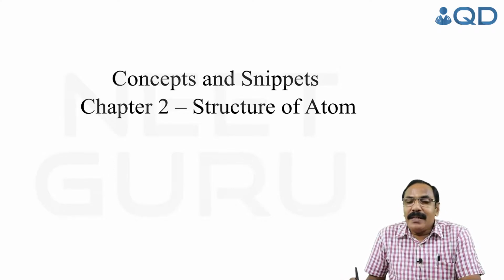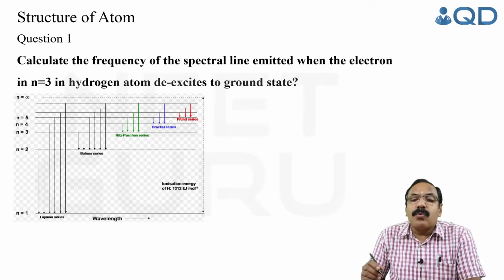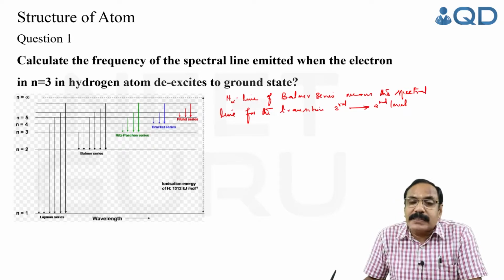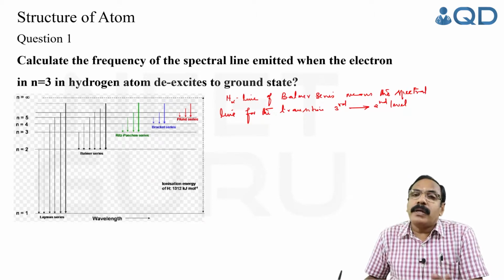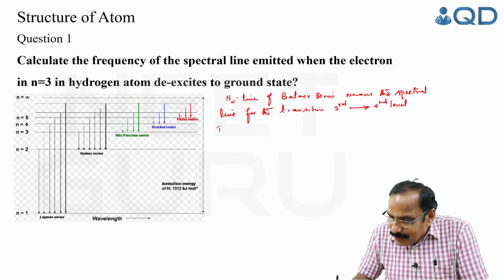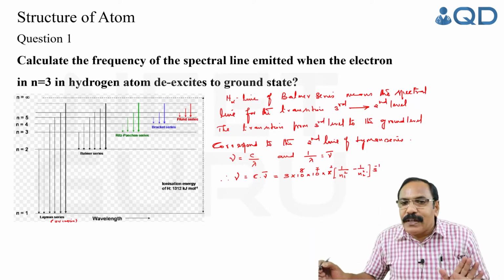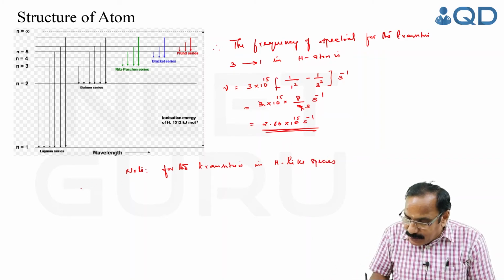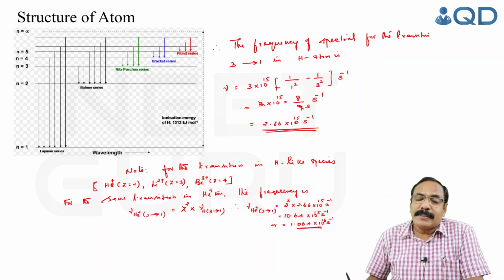NEET QD: Structure Of Atoms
Our daily QD session will discuss one frequently asked concept question in NEET Exams, The series will run from Monday to Saturday with a relevant question from Physics, Chemistry & Biology